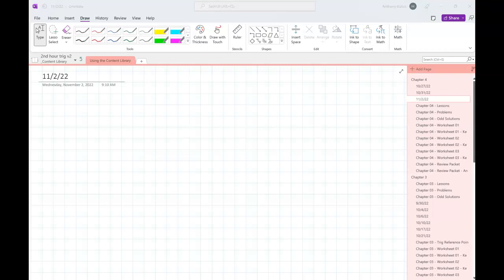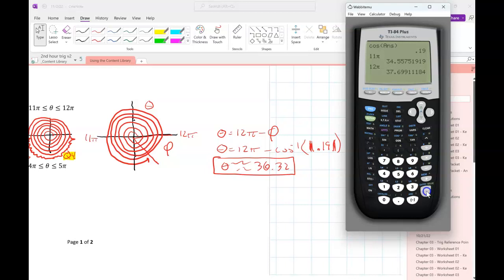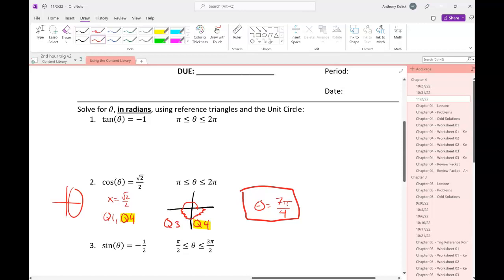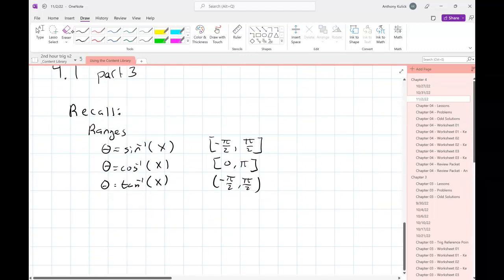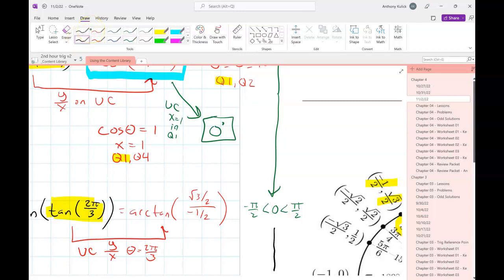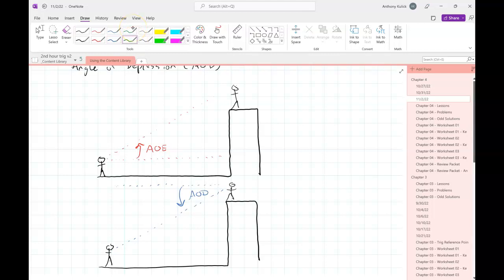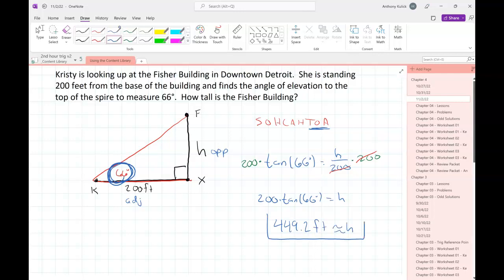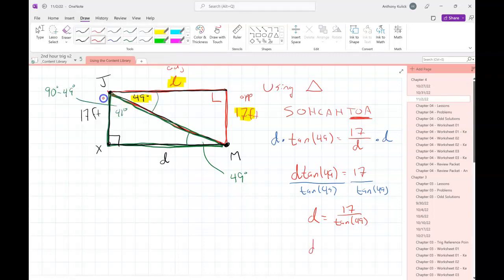11/2/22 TPC - 2nd hour